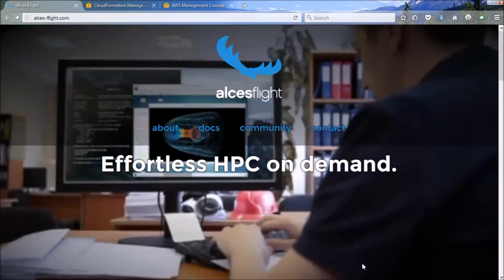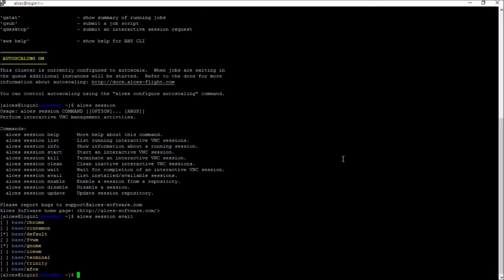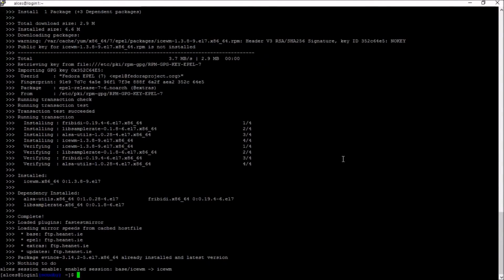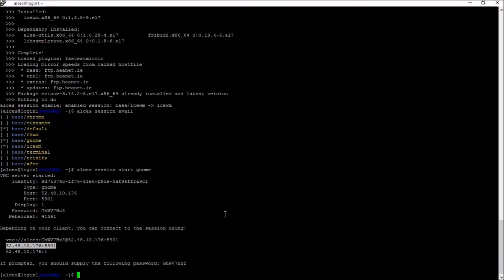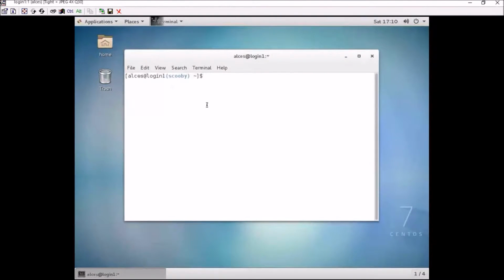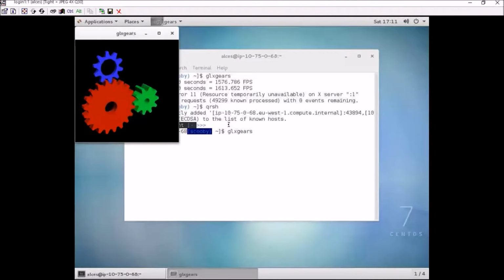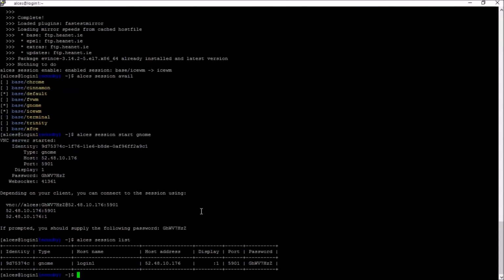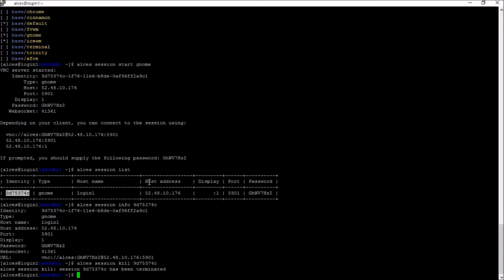Graphical desktop sessions on your Flight Compute cluster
How to launch a graphical desktop session on your Alces Flight Compute cluster, and connect to it to run interactive graphical applications.